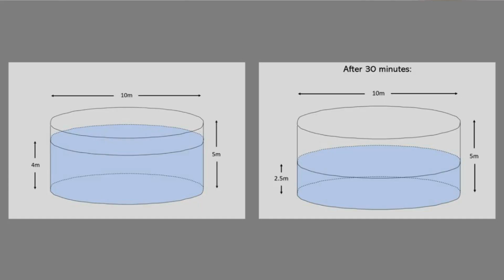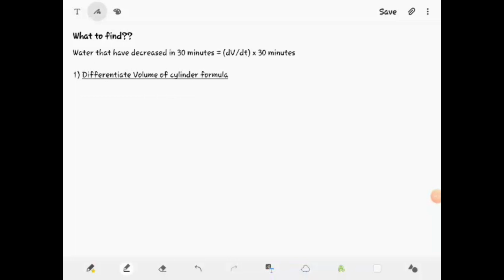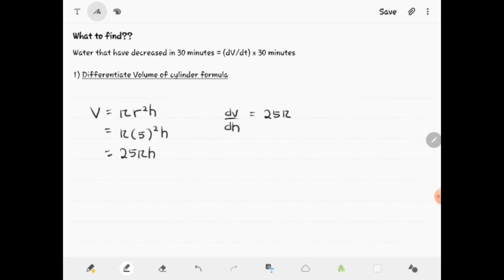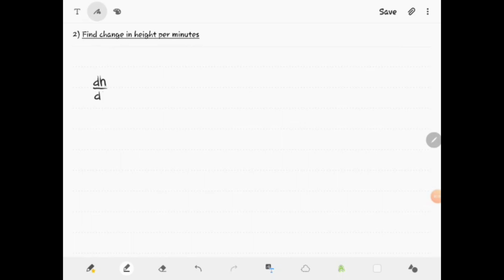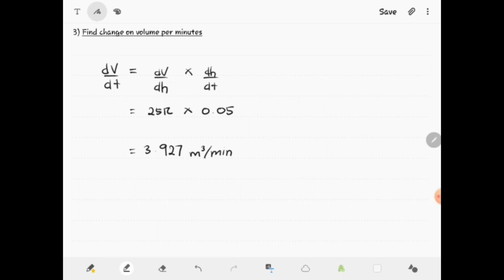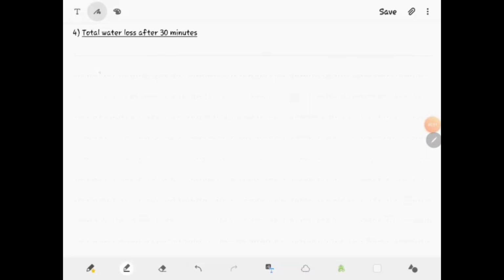MAT183 : Related Rates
Assalamualaikum WBT,
Hey there!
Please enjoy our video assignment for subject code MAT183. The topic is
Application of Differentiation: Related Rates.

Lecturer's name : Madam Anisah binti Abdul Rahman ✨
Group name : (Group 3) A4CS143_2D 💯

Hope this video will be beneficial 💕